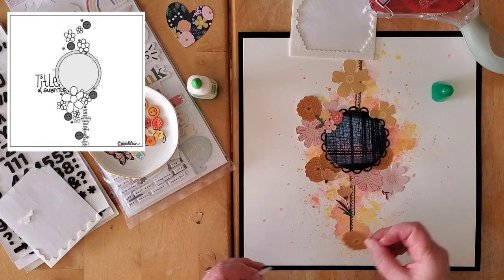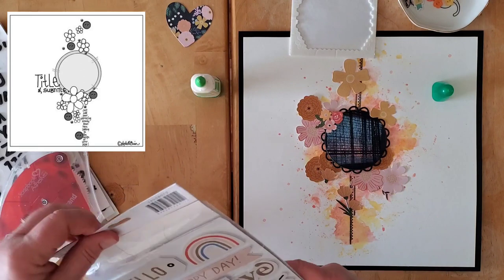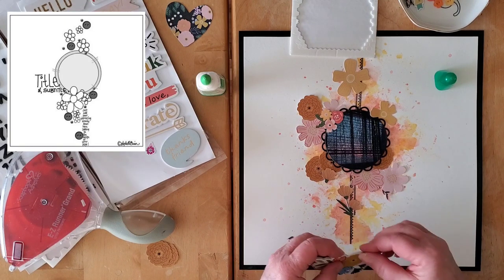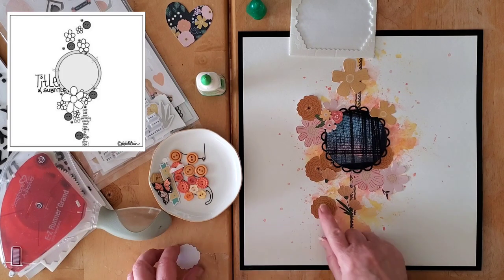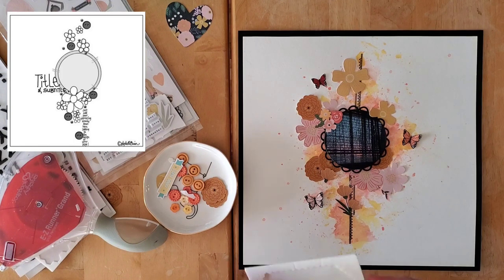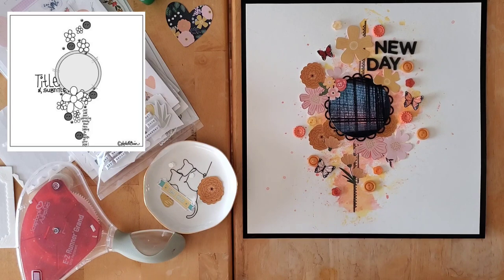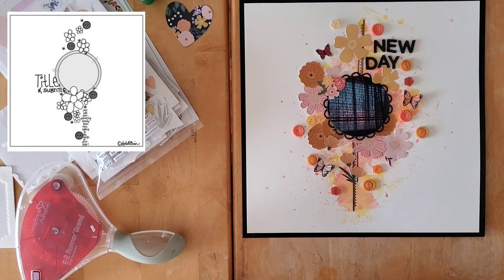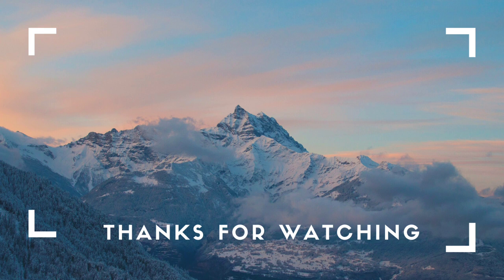SketchSunday - 12X12 layout - NEW DAYS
I am also honoured to be on the  NicoleJones911 Designs Design Team.
discount applies to all purchases, including classes :).  She also goes live regularly here on YouTube : @nicolejones911 and has an awesome Facebook group